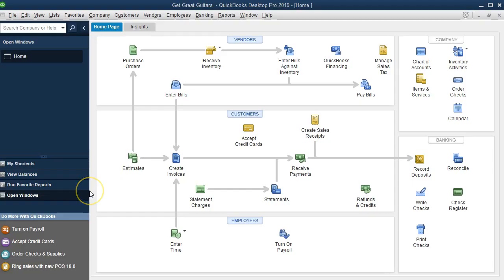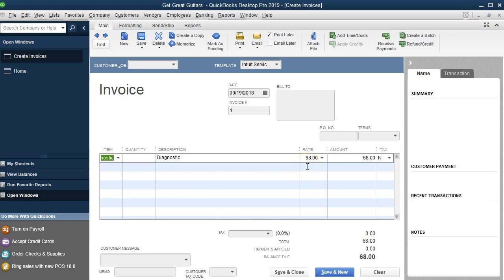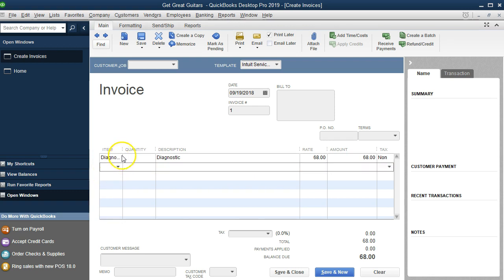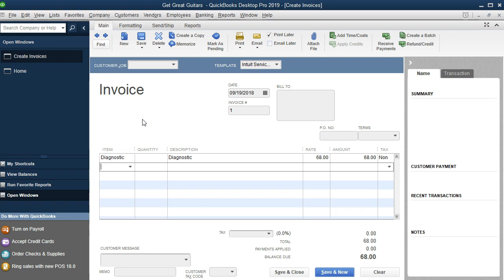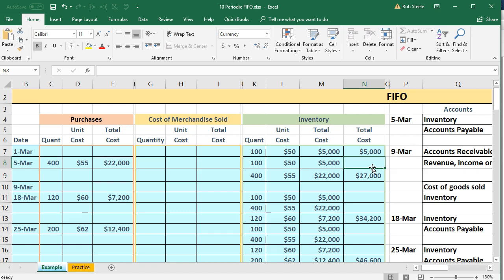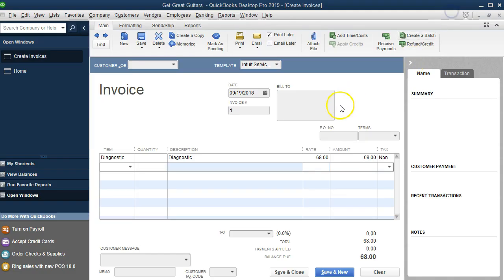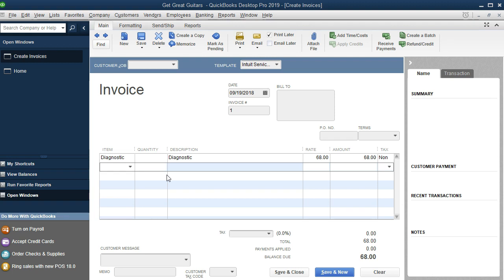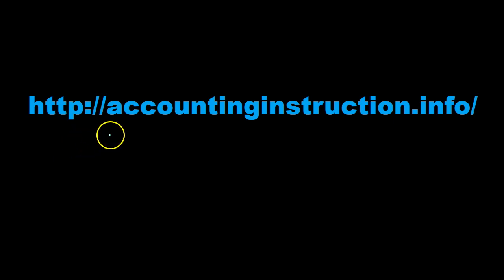QuickBooks Pro 2019 Inventory Tracking Options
Inventory tracking options for QuickBooks Pro 2019 - QuickBooks Desktop 2019. There are many different ways to track inventory using accounting software like QuickBooks Pro 2019. We can enter the inventory into the system and QuickBooks can help us track the inventory. QuickBooks will increase inventory when we purchase and record the decrease when we sell the inventory as well as the related expense in the form of cost of goods sold. Entering inventory into QuickBooks in this way would be using a perpetual inventory system. We could also use a periodic inventory system. We could track the inventory in some other format, such as an Excel sheet and only record the purchase of inventory and not reduce inventory with each sale. Instead we can count the inventory at the end of the day, week, or month and then make periodic adjustments, reducing inventory to our count and recording the related expense on a periodic basis. Finally, if we do not hold a lot of inventory we could just expense the inventory at the time of purchase rather then at the time of sale or on a periodic basis, this method not being proper accrual accounting but is a simple method that could provide the information we need.